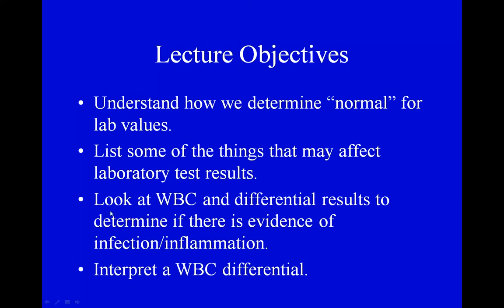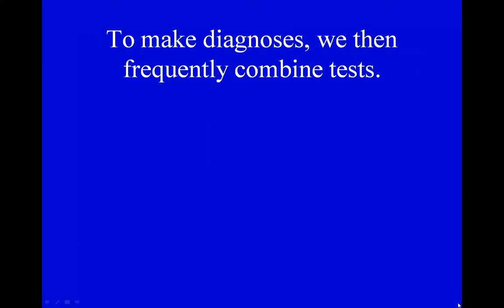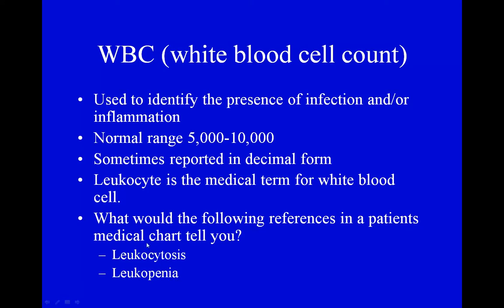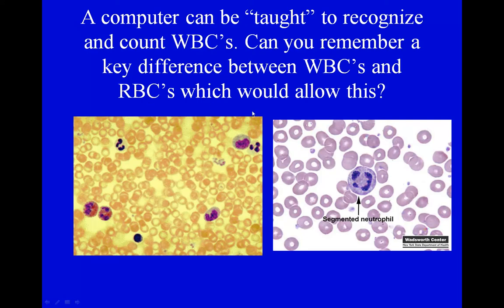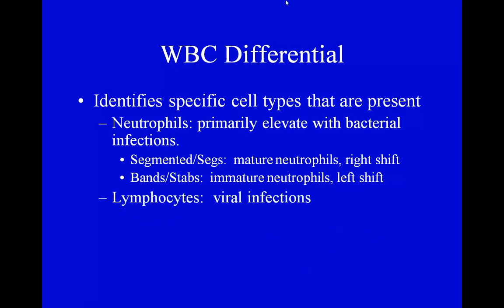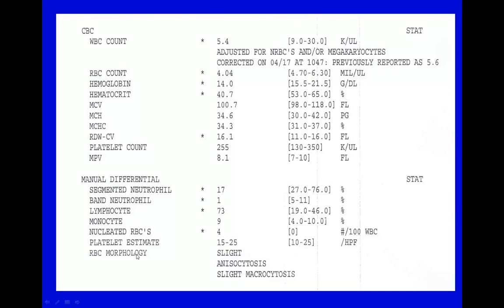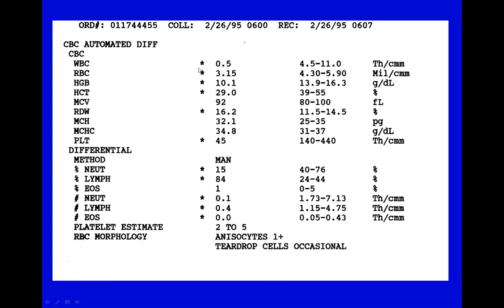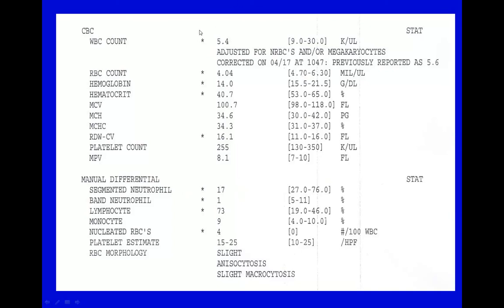Interpretation of Total White Blood Cell Count and Differential